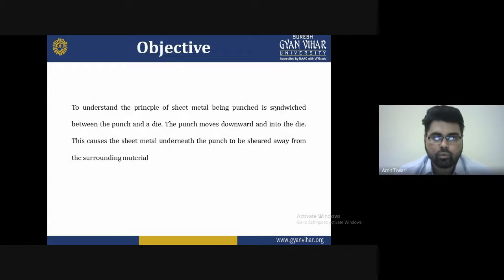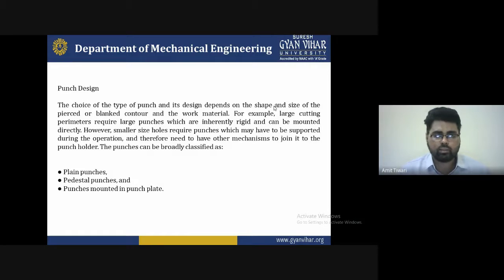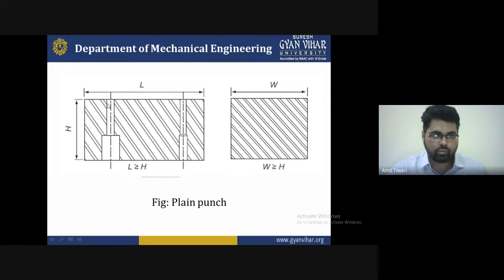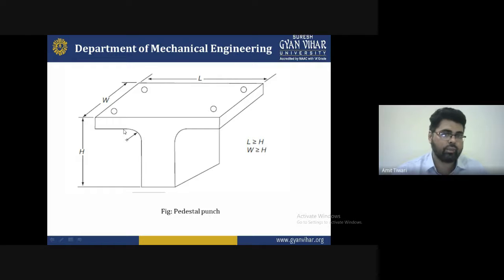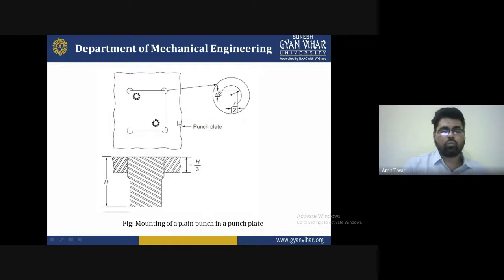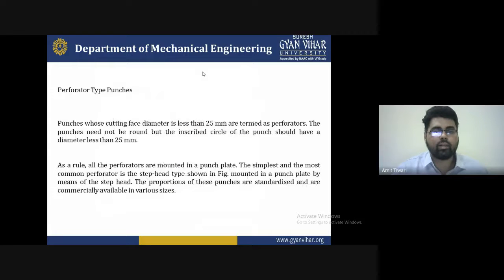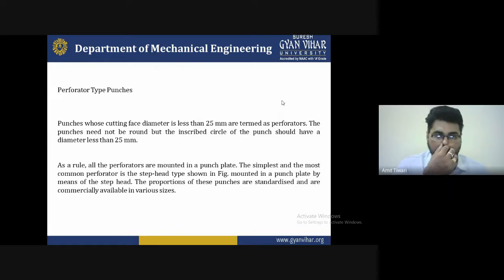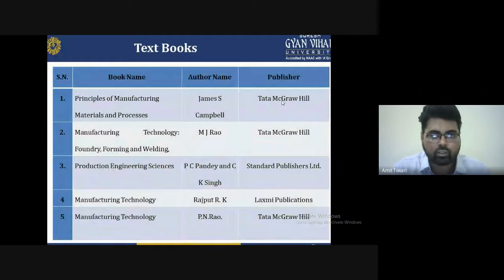Manufacturing Technology (Lecture 26)-Punch & Types of Punch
Mr. AmitTiwari
Department of Mechanical Engineering, Suresh GyanVihar University, Jaipur, Rajasthan.

Description:
The objective is to understand the principle of sheet metal being punched is sandwiched between the punch and a die. The punch moves downward and into the die. This causes the sheet metal underneath the punch to be sheared away from the surrounding material. Students will able to understand about Punching is a forming process that uses a punch press to force a tool, called a punch, through the workpiece to create a hole via shearing.  The punch often passes through the work into a die. A scrap slug from the hole is deposited into the die in the process.